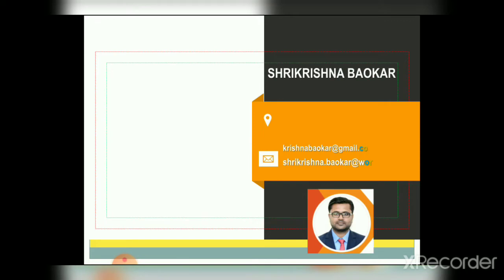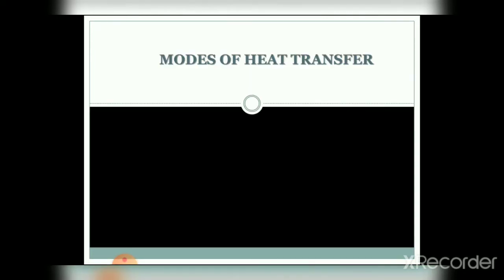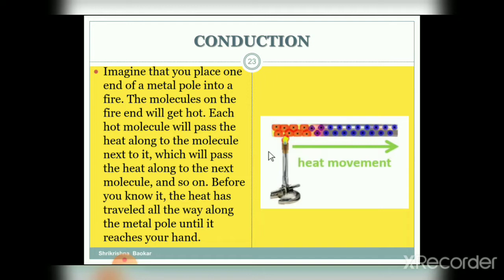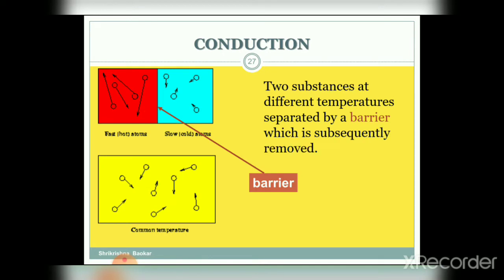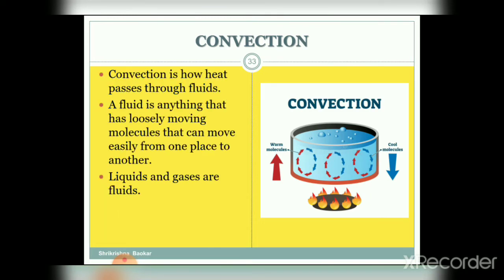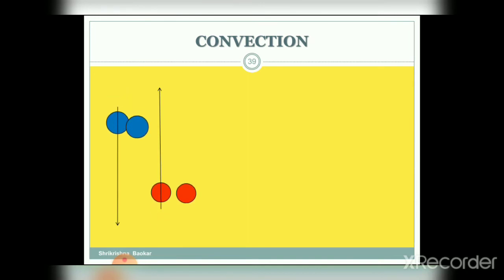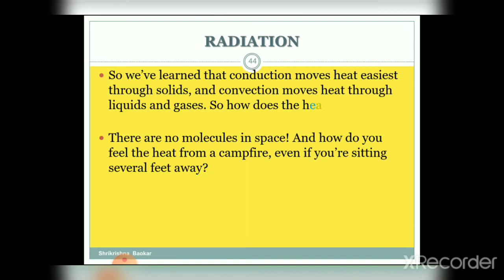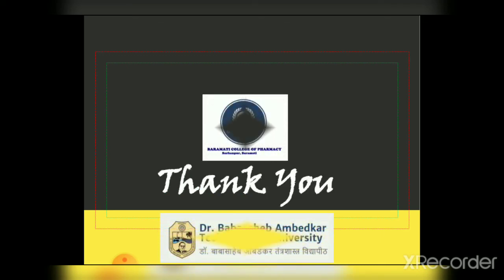🔥Introduction to Heat Transfer 🔥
Modes of Heat Transfer: Conduction, Convection and Radiation